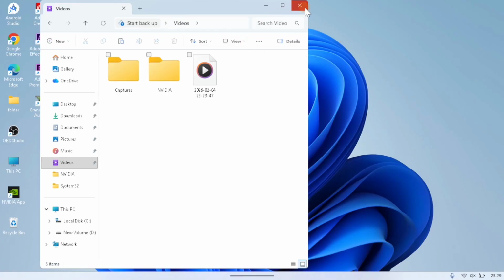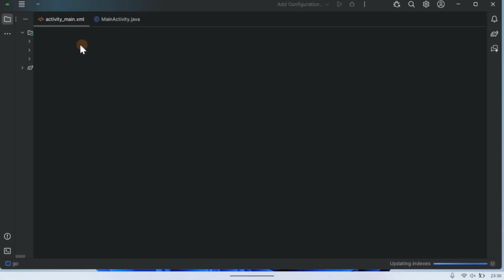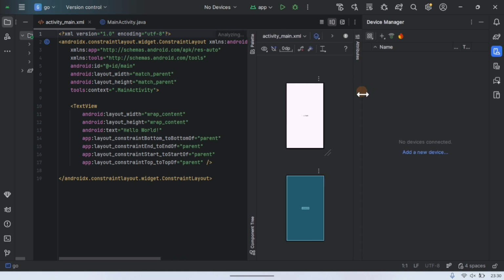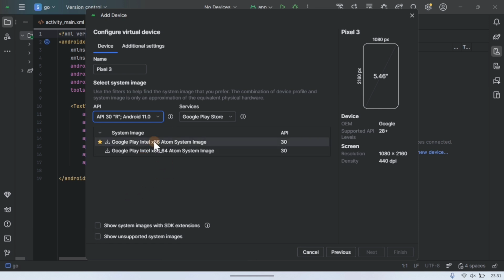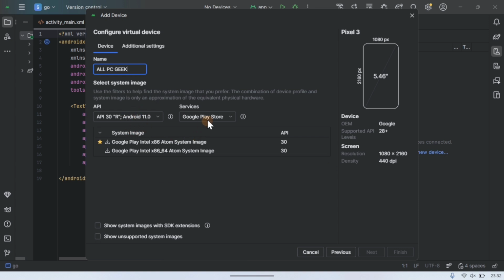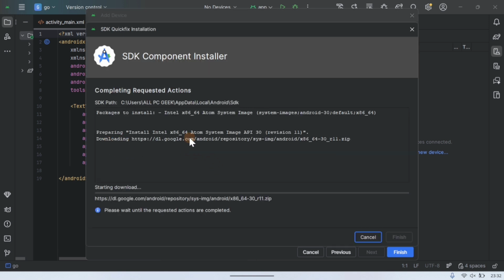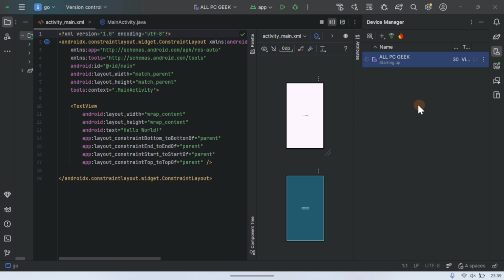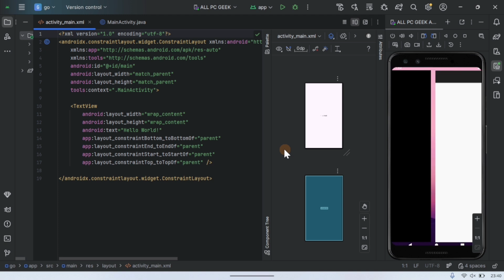Android Studio AVD Setup Without Errors — Create Emulator in Minutes (Beginner Guide)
In this video, I show you step by step how to create an Android Virtual Device (AVD) in Android Studio without errors.

Many beginners struggle with emulator setup, missing system images, or AVD not working properly.

This tutorial explains the correct and easiest way to create a working Android emulator in minutes.

You will learn how to open Device Manager, select the right device model, choose the correct Android API level, download system images, and successfully create an AVD for testing Android apps.

This beginner-friendly guide is perfect for anyone learning Android development and works on most PCs that support Android Studio.

What you’ll learn in this video:

How to create an Android emulator in Android Studio?
How to fix common AVD creation errors?
Which API level to choose for testing?
How Android Virtual Devices work?
How to test apps without a physical Android phone?